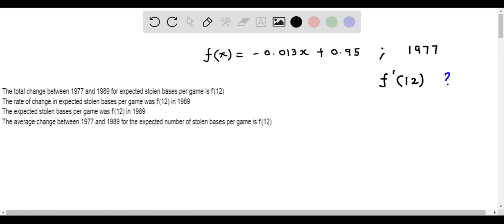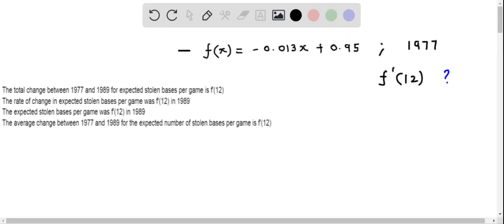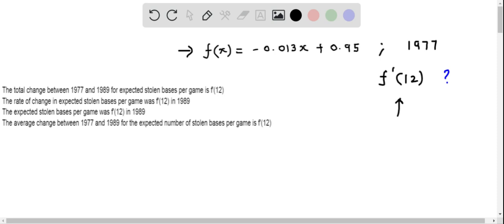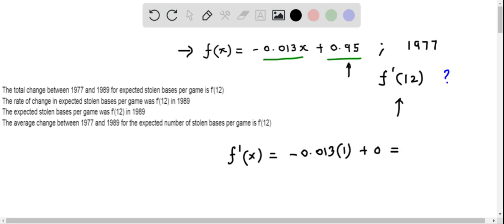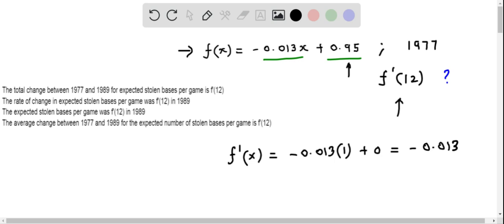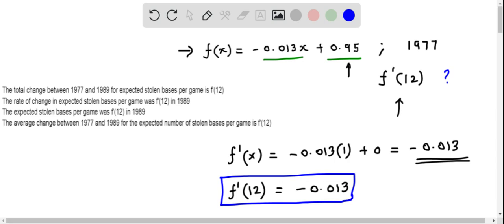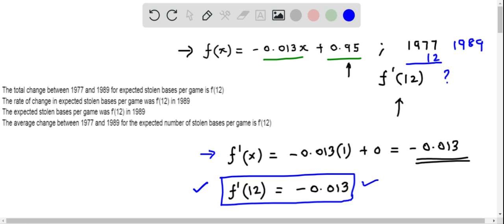Calculus AB Stolen bases per game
Stolen bases per game